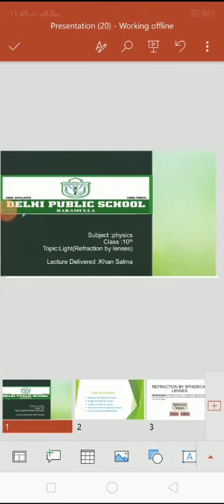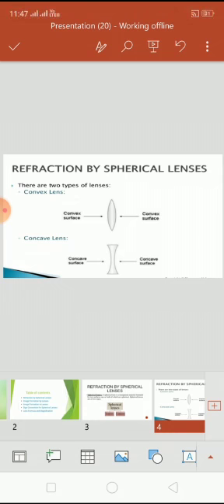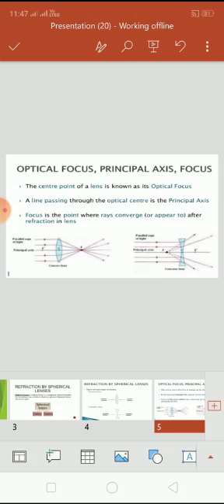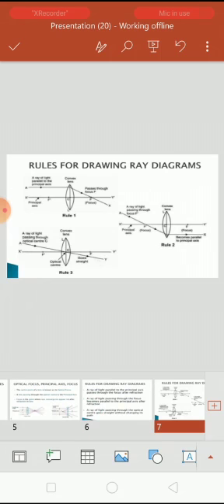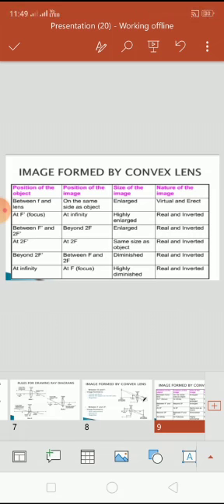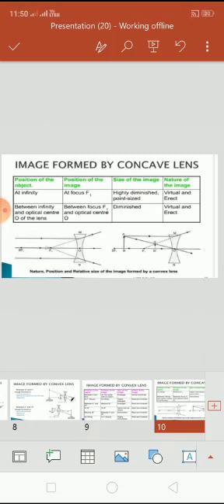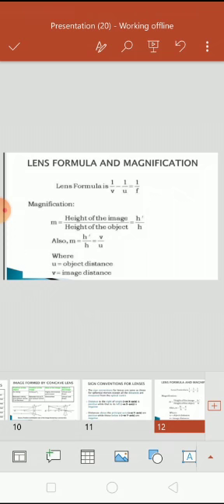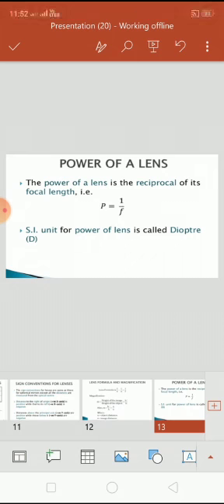10th Physics Part-2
Video from Nelofer Chalkoo